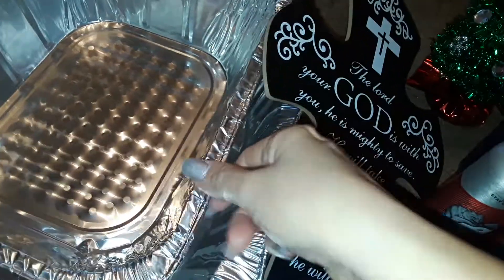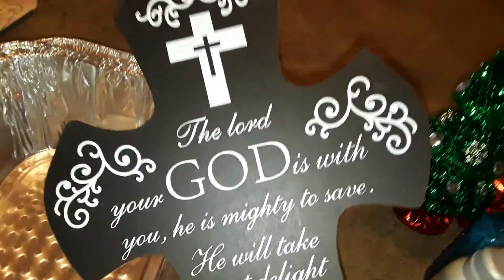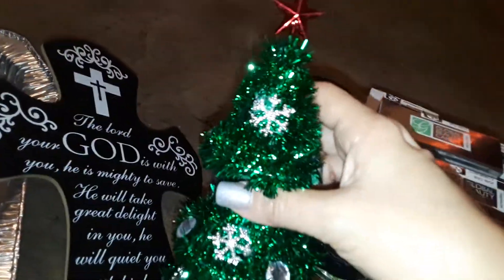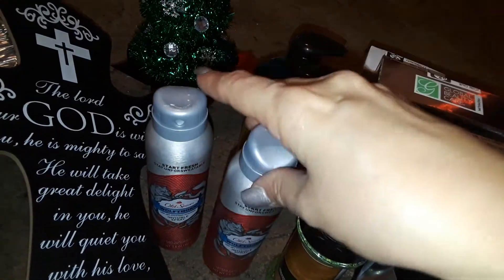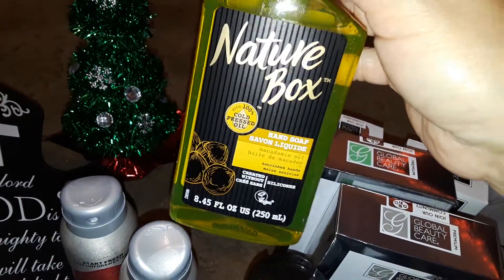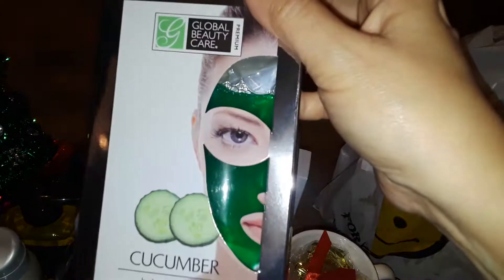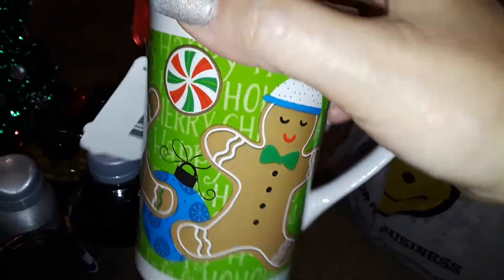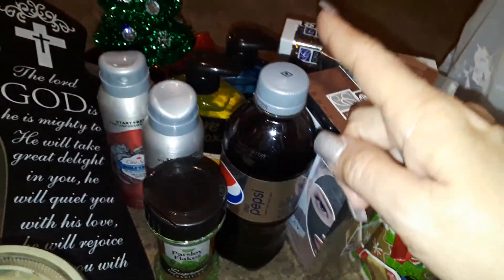New dollartree haul